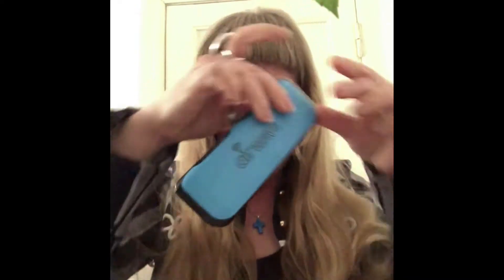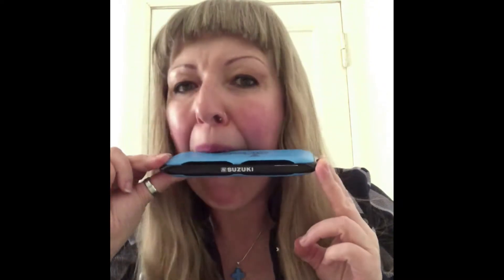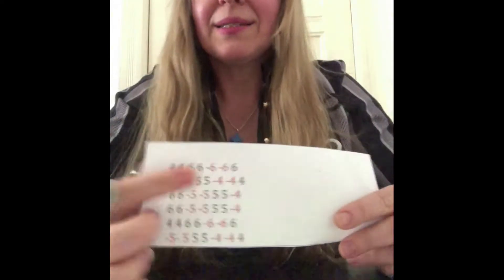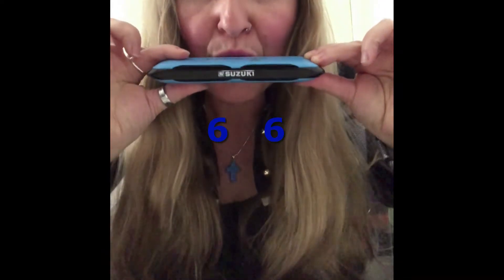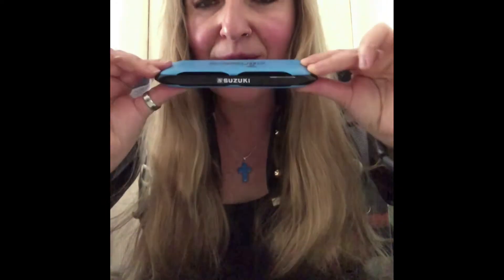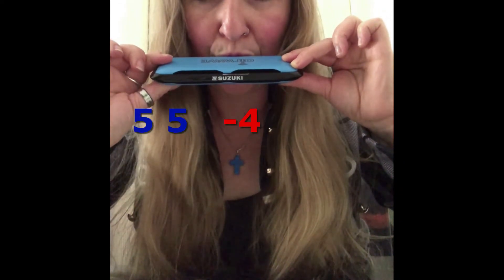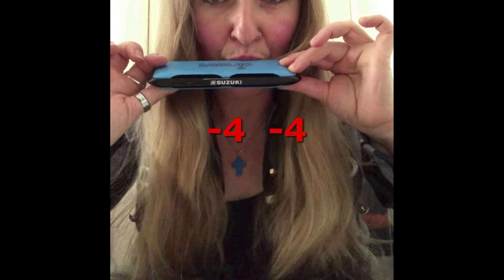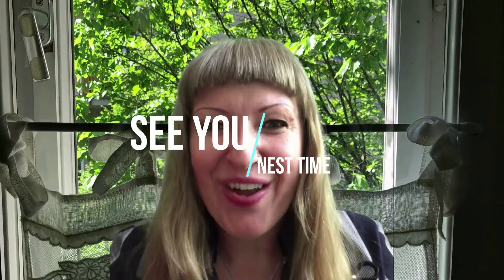Harmonica for children-learn with Beata Kossowska